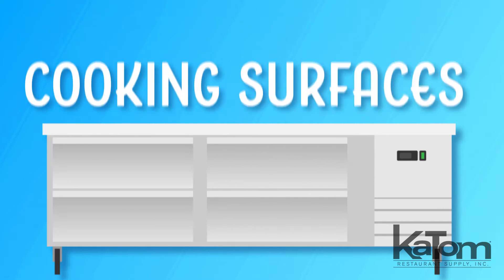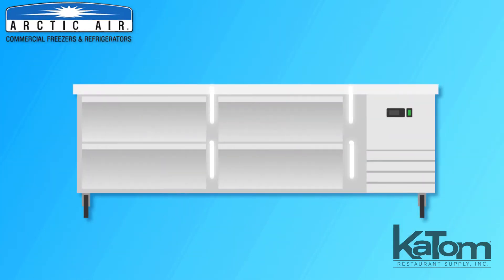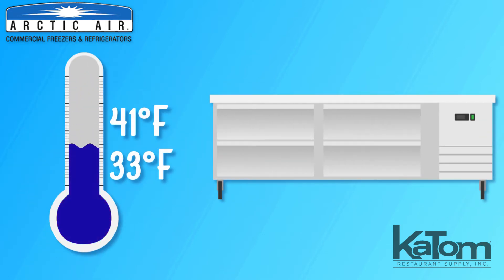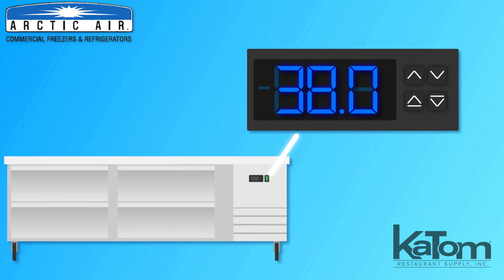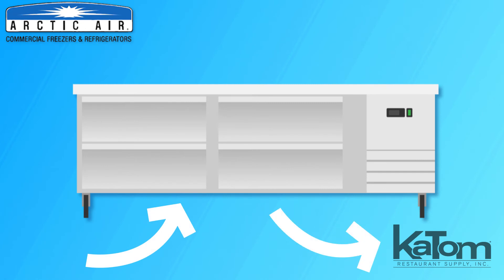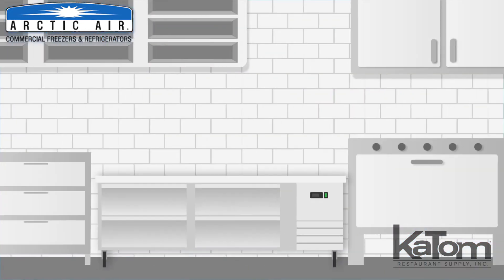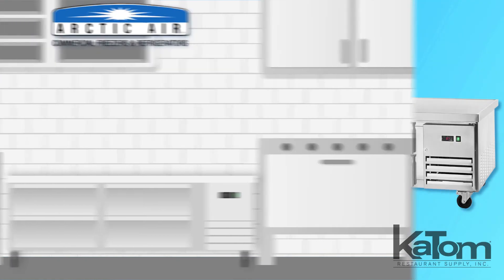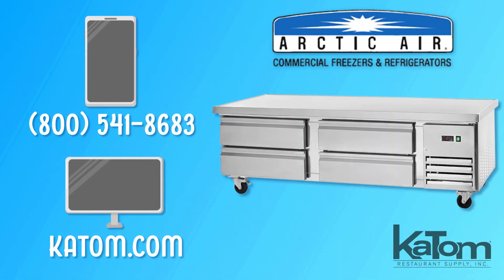Arctic Air 74-in. Chef Base (ARCB72)